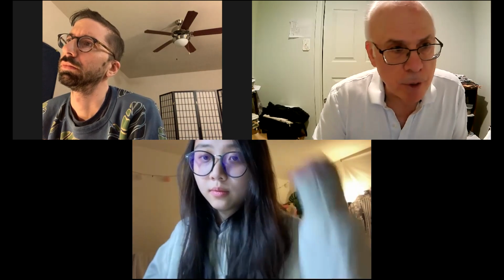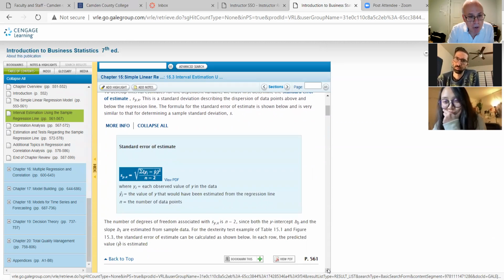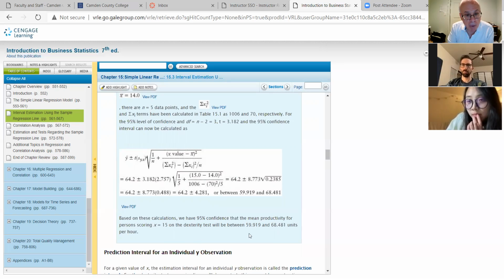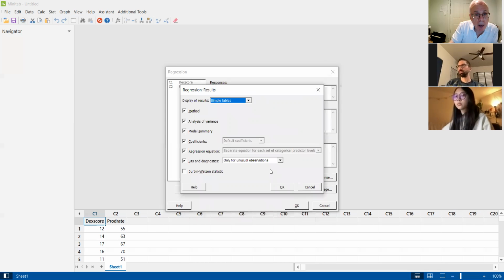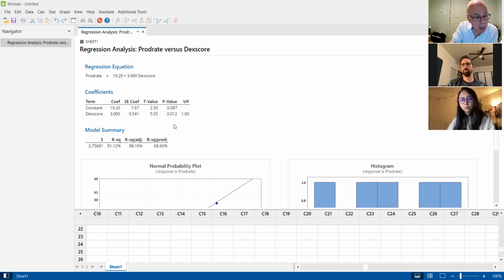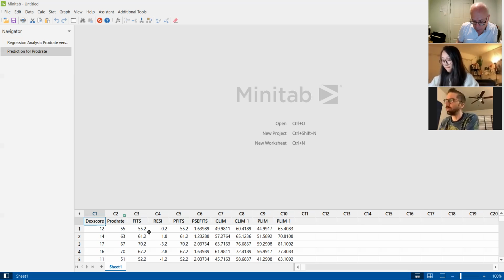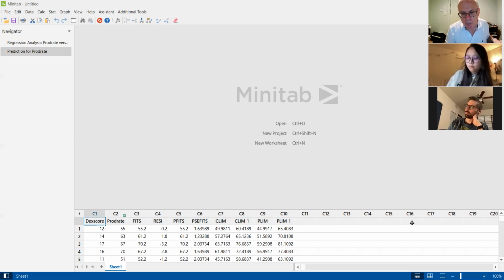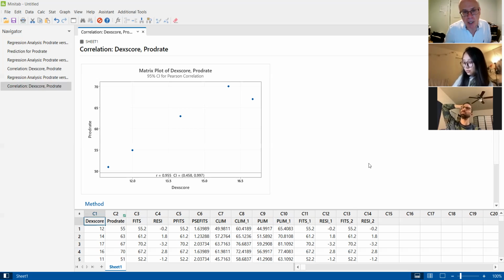Dec 15 Video